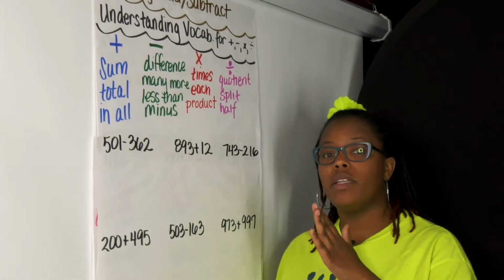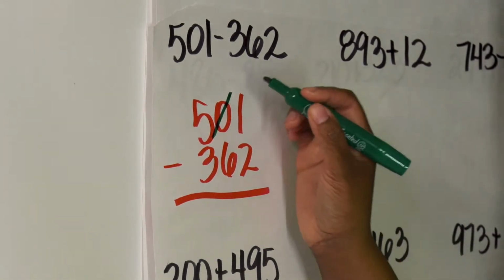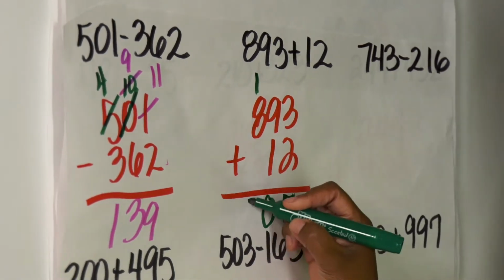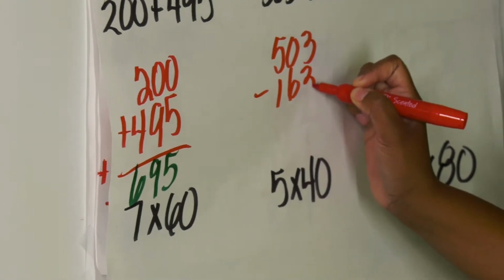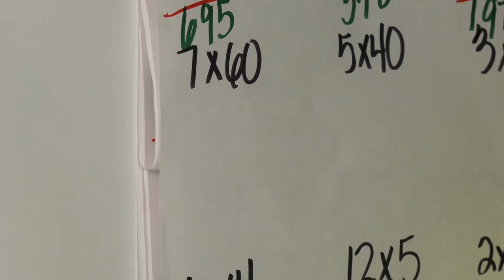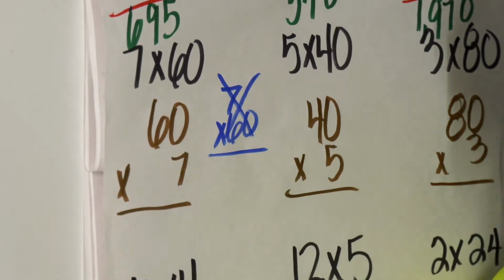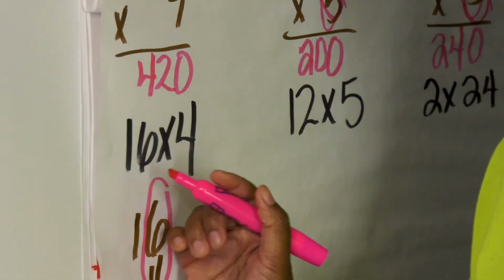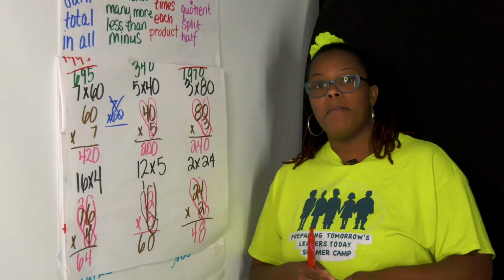W3T MATH 3 GRADE